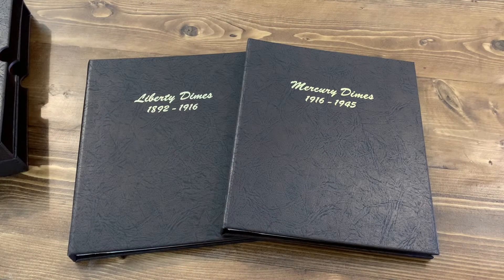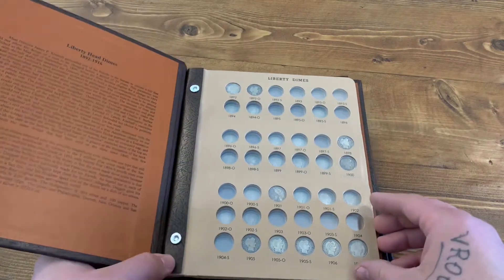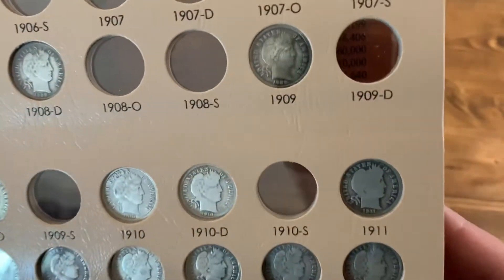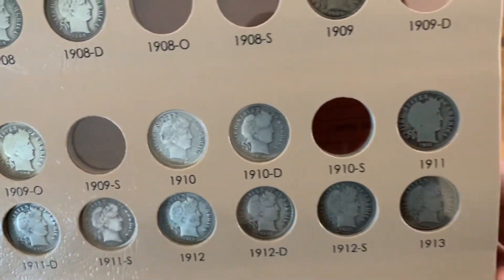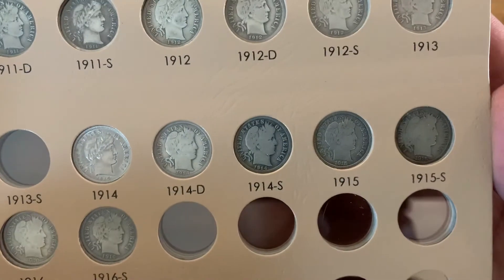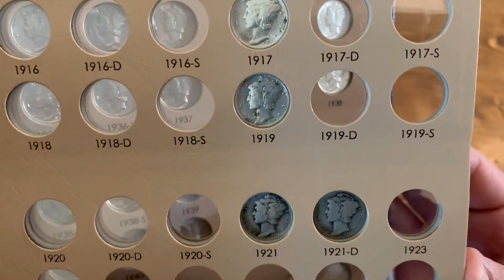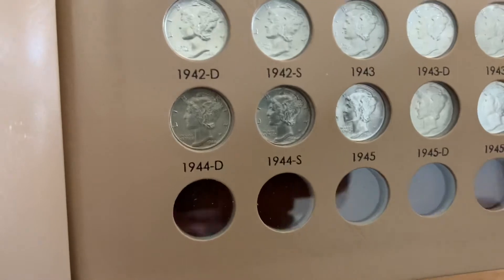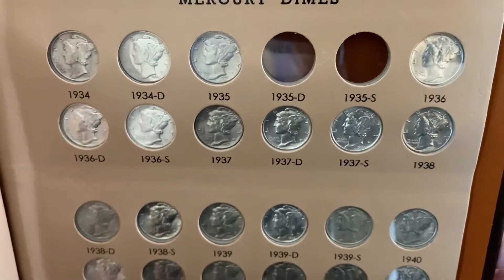Barber & Mercury Dime Dansco Albums! Filling during the pandemic 😷 Part 1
Hello everyone, I just wanted to share with you all what I’ve been collecting and working on for my collection. I’ve been working on a few Dansco albums and today I thought I’d share my dime albums.

Barber & Mercury Dimes